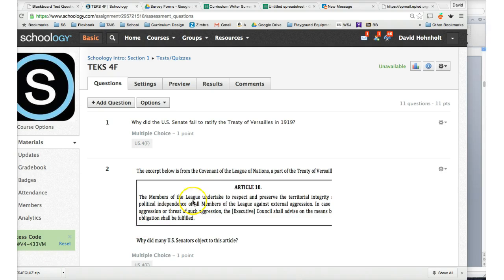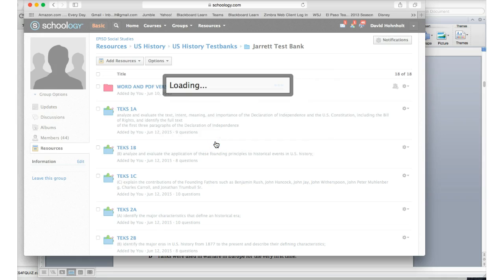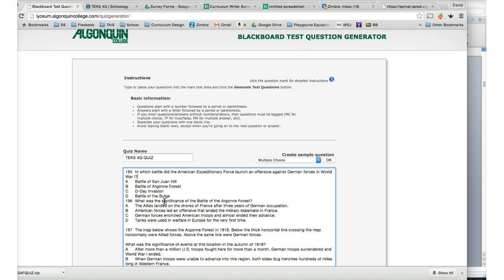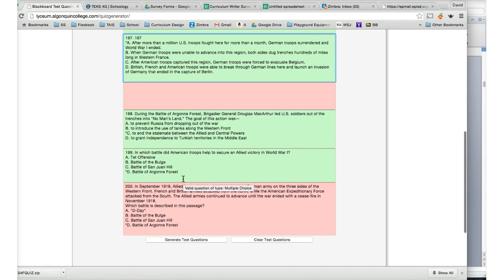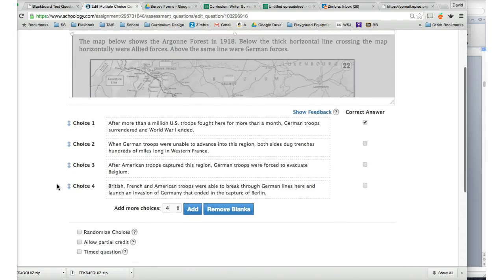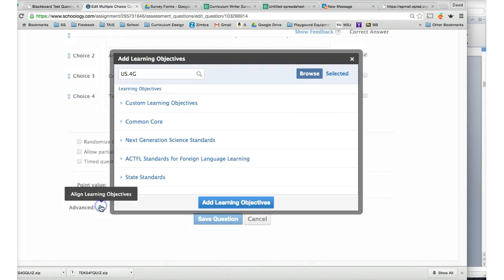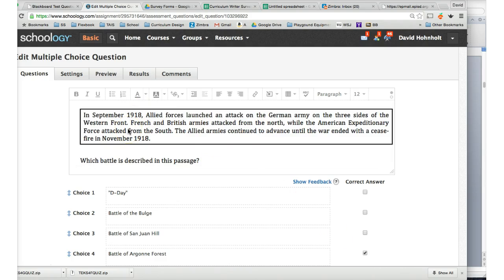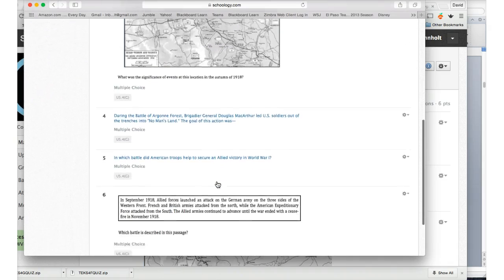SCHOOLOGY TEST IMPORT WALKTHROUGH